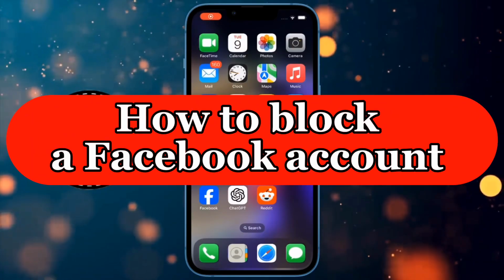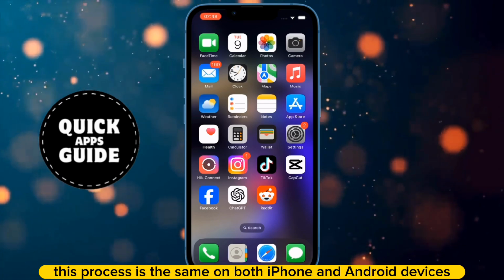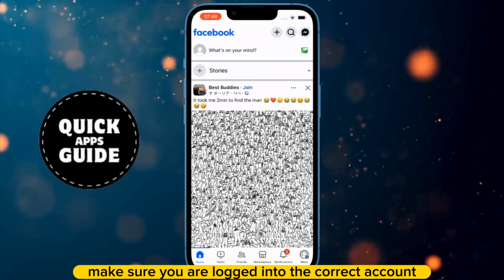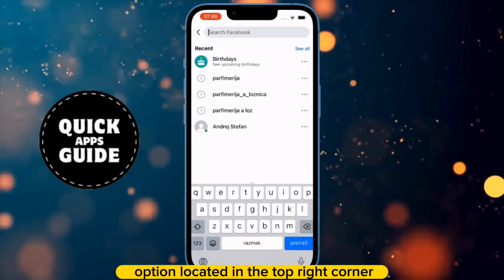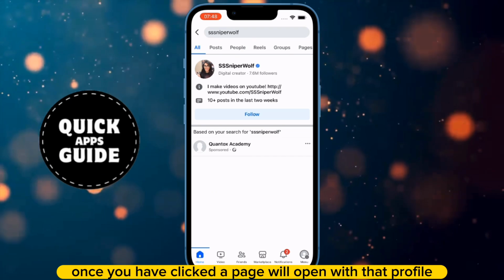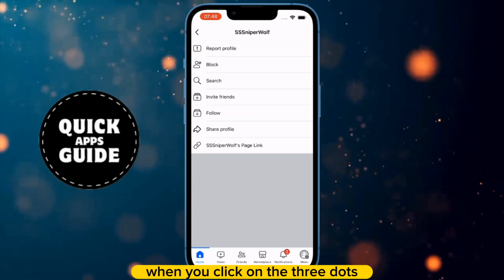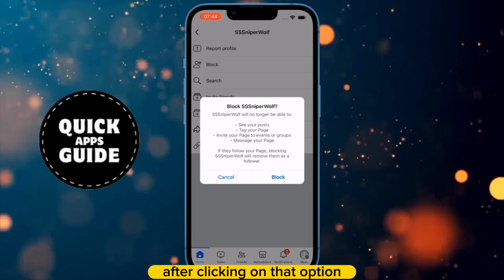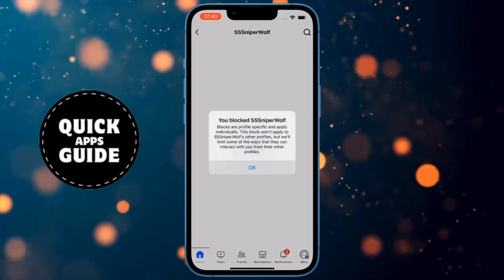How to BLOCK Facebook Account - Facebook Tutorial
Need to block someone on Facebook? This video will guide you through the simple steps to block any Facebook account. Whether you’re dealing with unwanted messages, privacy concerns, or just need a break from someone’s posts, we’ve got you covered.